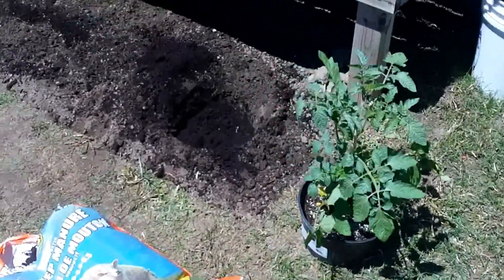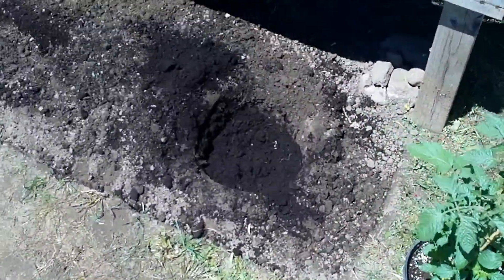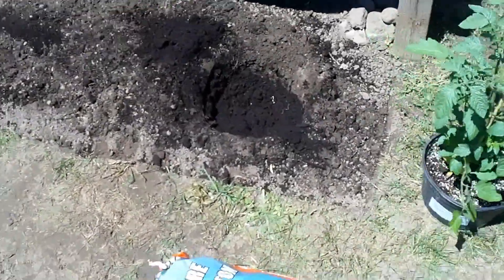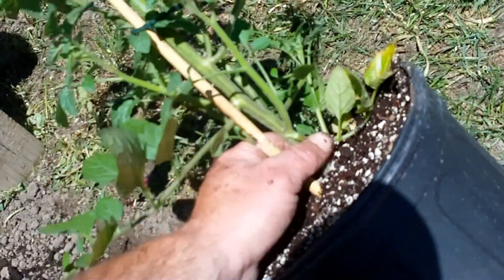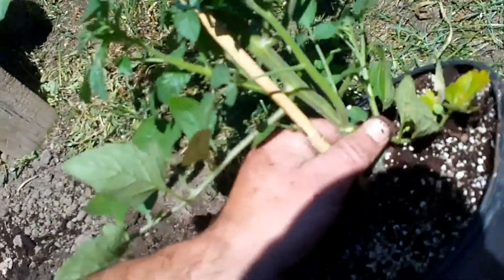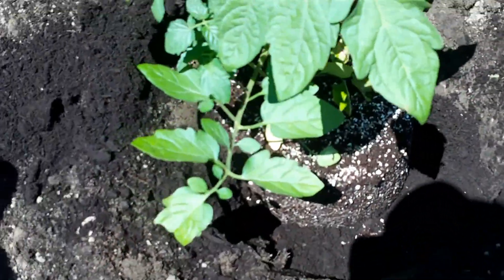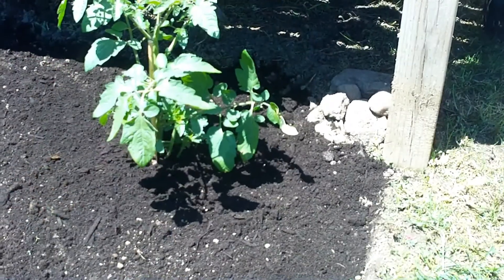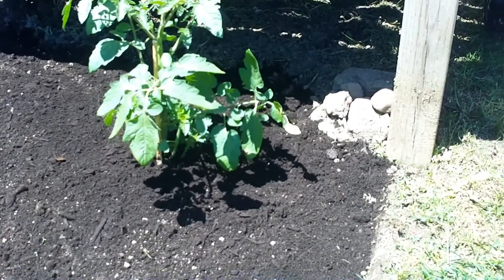HOW TO INSTALL A PLANT IN A GARDEN BED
Demonstration on how to properly plant a vegetable, flower or any other plant in a soil garden bed.